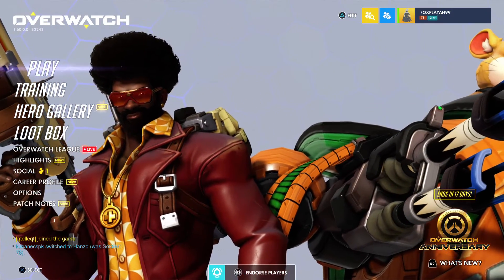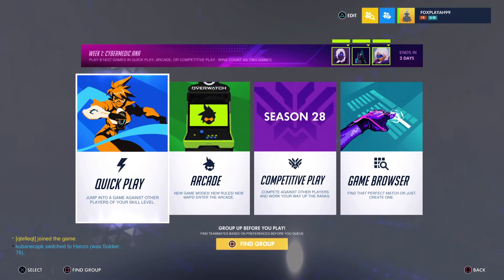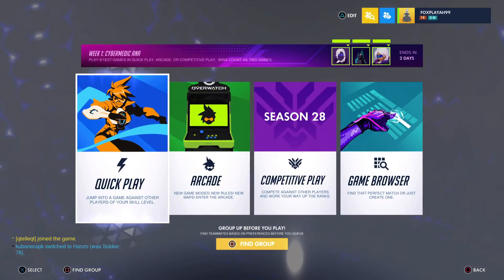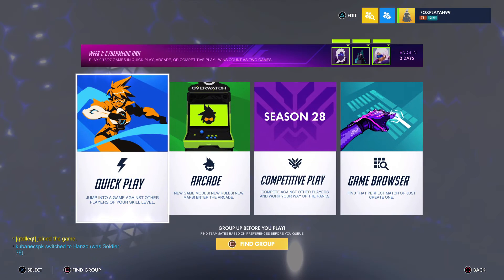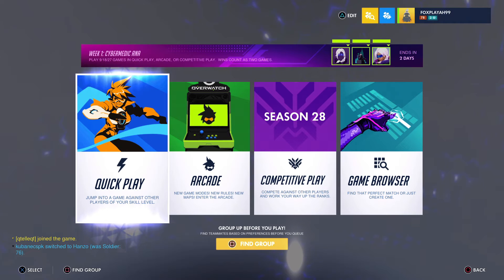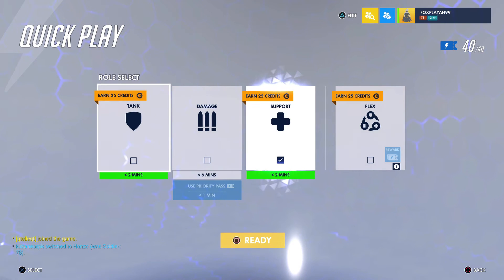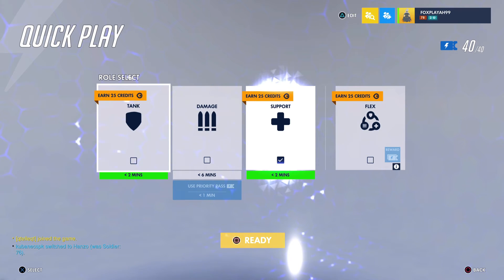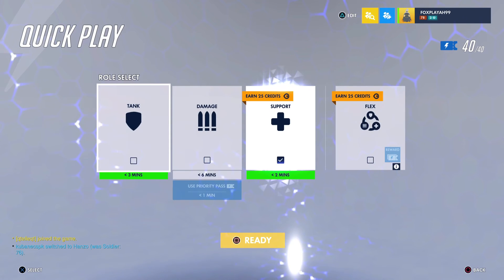Overwatch: how to collect fast coins/lootboxes